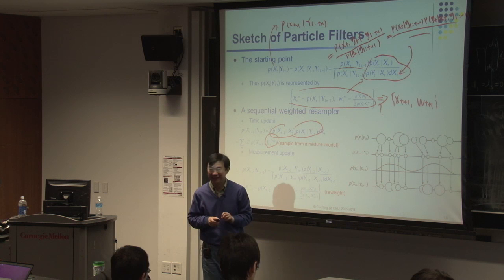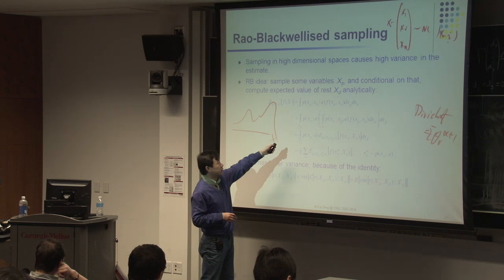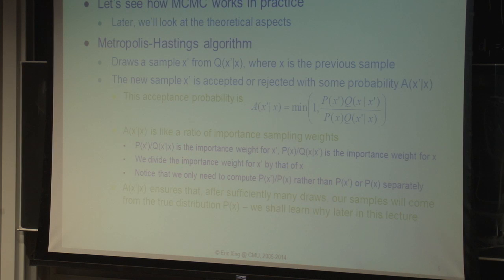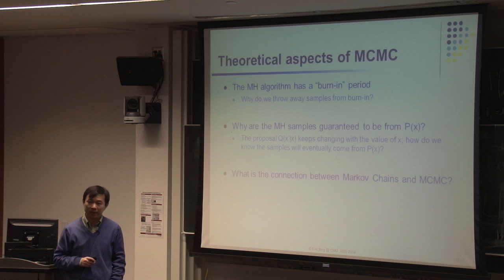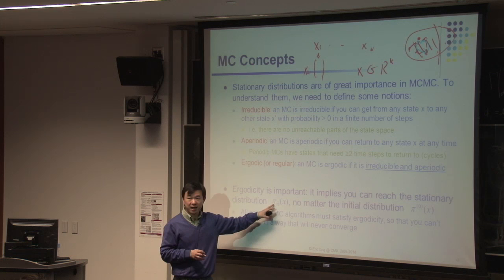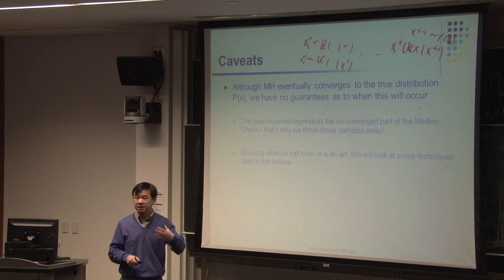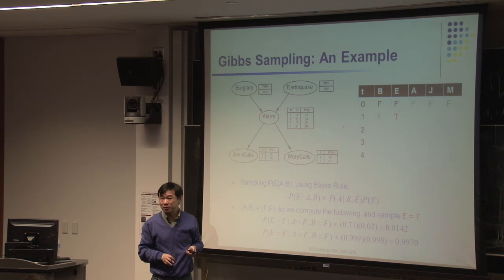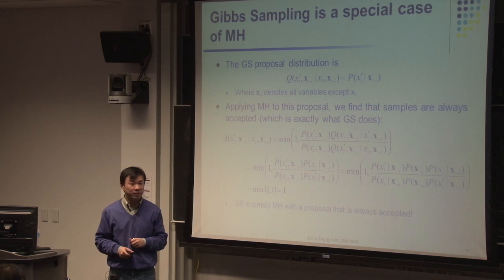2014 Spring Carnegie Mellon Univ 10708 Probabilistic Graphical Model Lecture 17